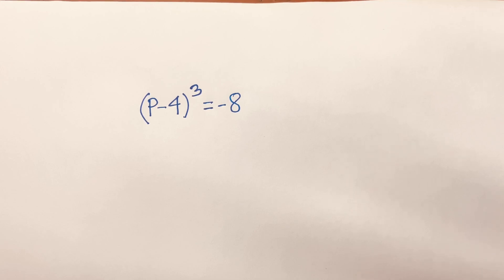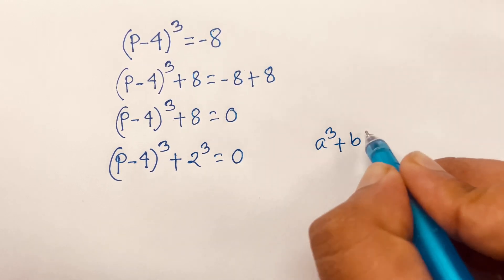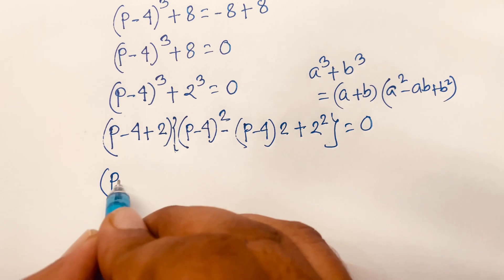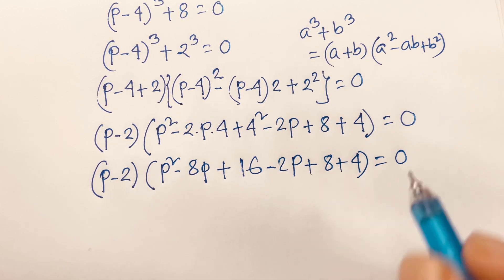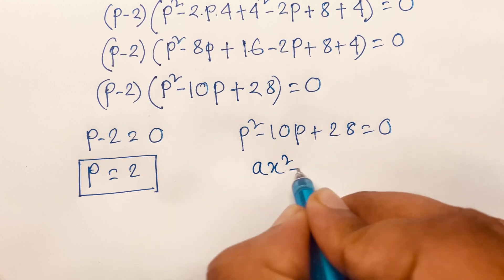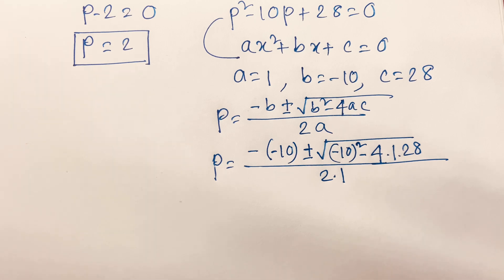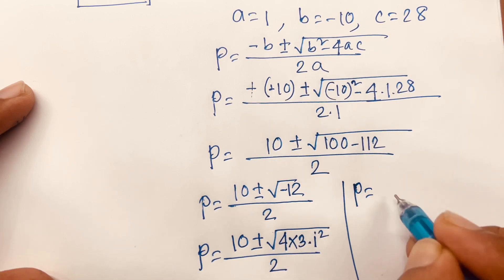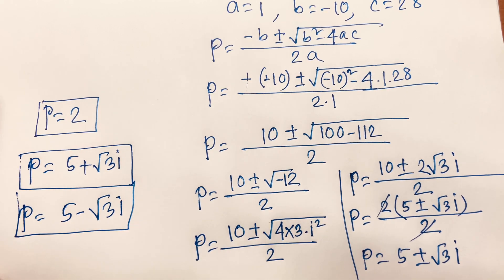A Wonderful Math Problem. (P-4)^3 =-8. Olympiad Mathematics.